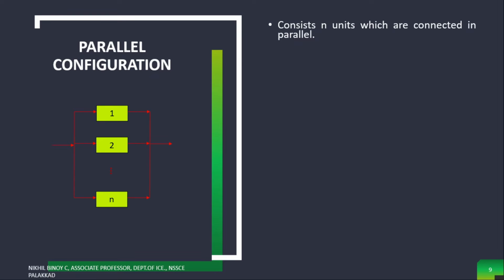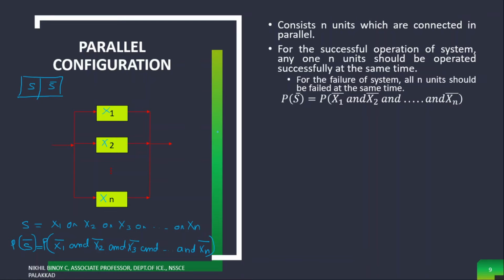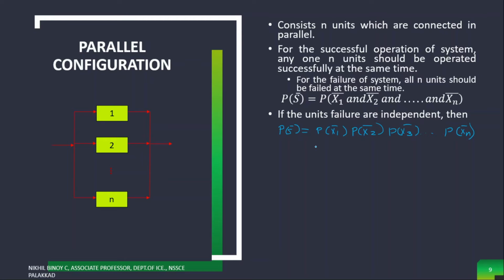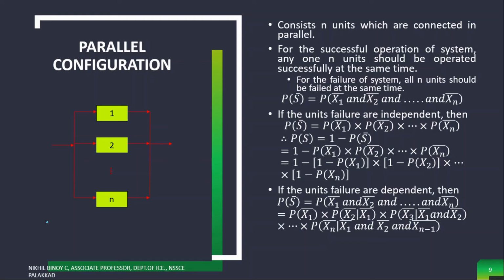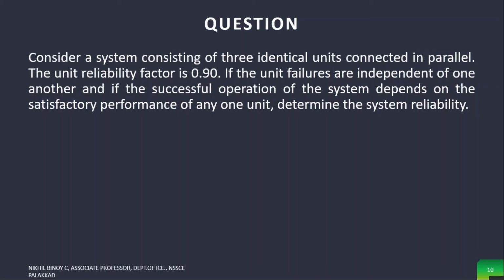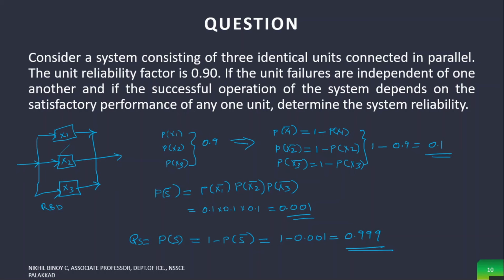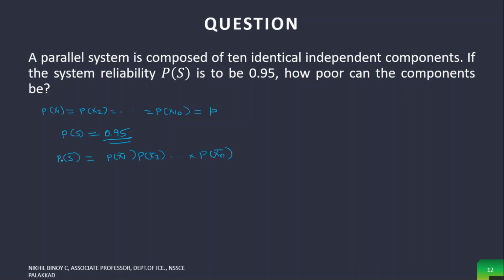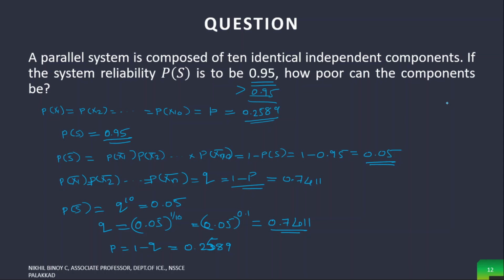303 RBD PARALLEL CONFIGURATION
Discussed the parallel RBD configuration.